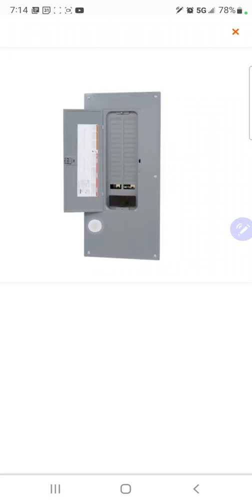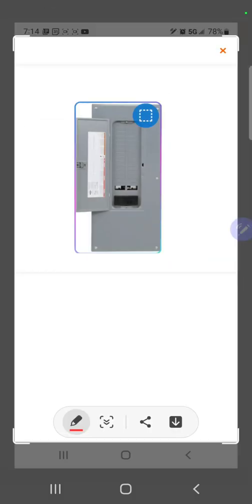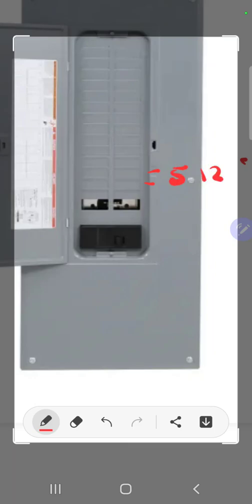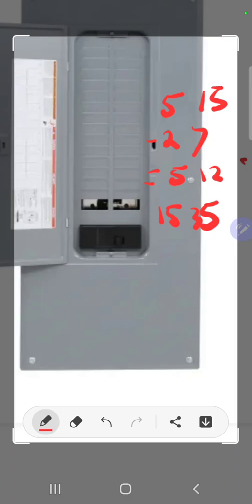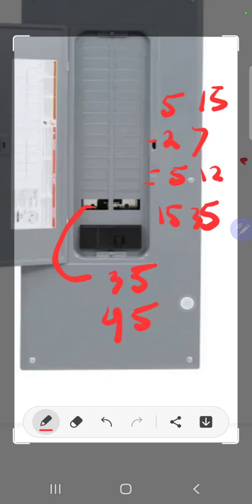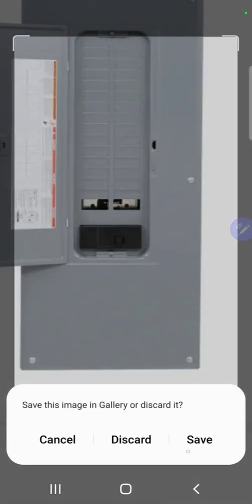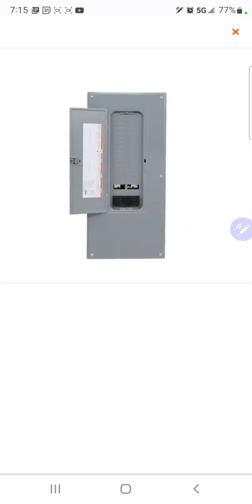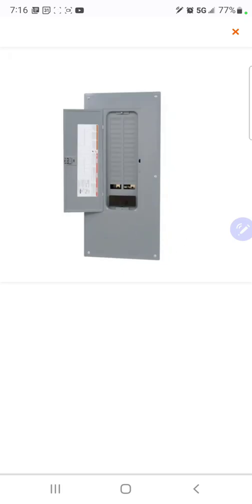Pricing Panel Changes in a post covid Market